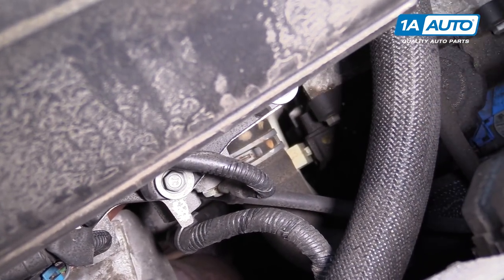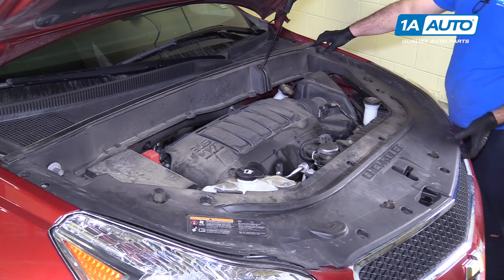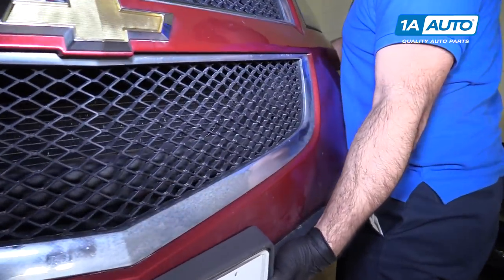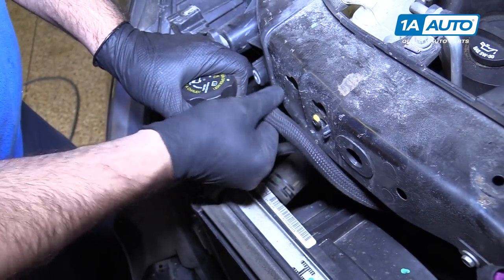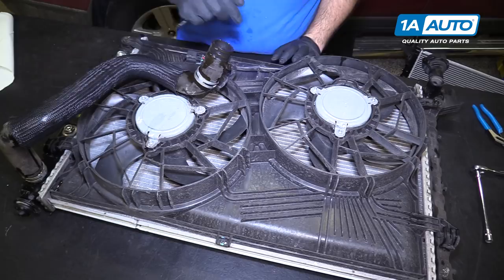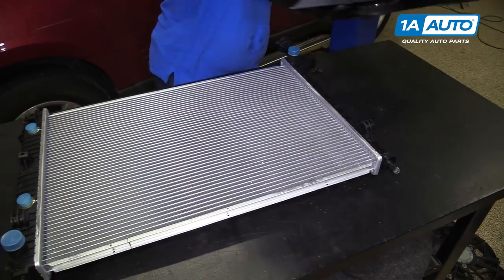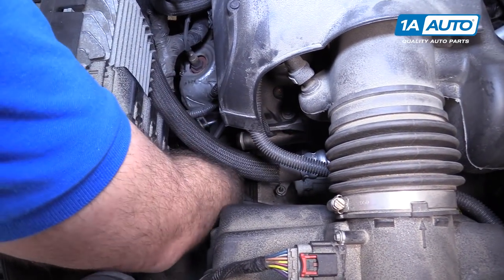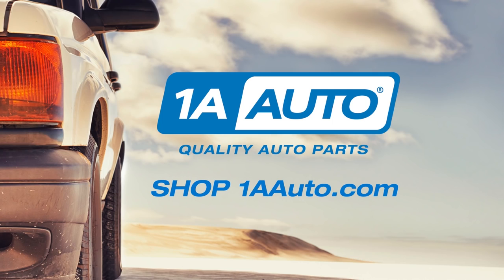How to Replace Radiator 09-17 Chevy Traverse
In this video 1A Auto shows you how to repair, install, fix, change or replace a broken, damaged, or leaking radiator. This video is applicable to the 09, 10, 11, 12, 13, 14, 15, Chevy Traverse, Buick Enclave, GMC, Acadia, or Saturn Outlook.